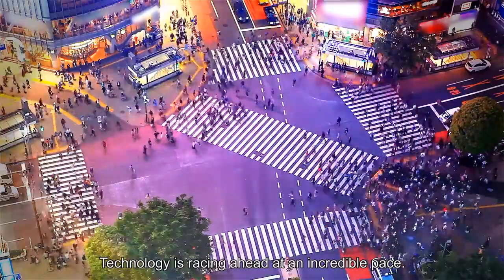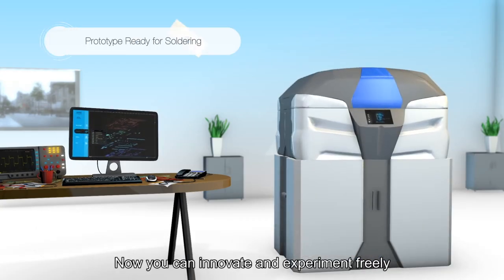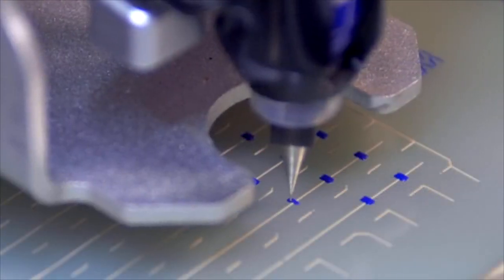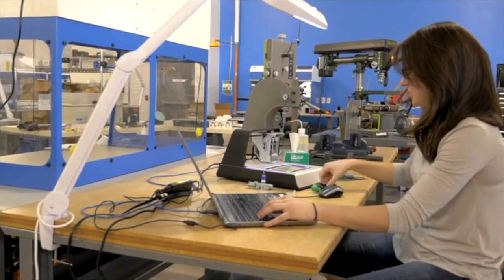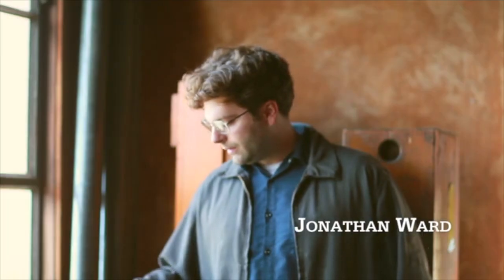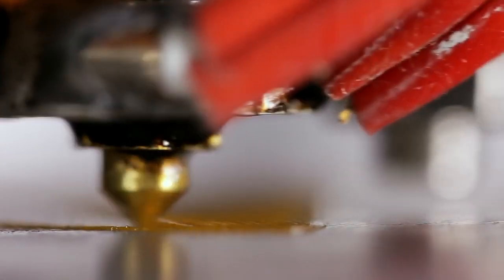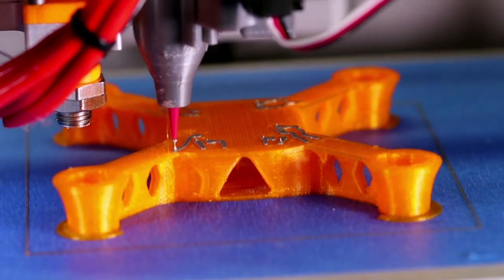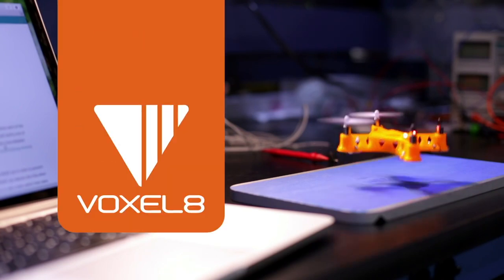Top 5 PCB Printing and Prototyping machines for your desktop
0:00 - Nano Dimension DragonFly 2020 - world’s first 3-D PCB printer
1:59 - Voltera V-One - Circuit Board Prototyping Machine
4:59 - The Othermill: A Desktop CNC Mill for Electronics :
7:13 - Voxel8: 3D Electronics Printing
9:56 - Prometheus PCB Milling Machine

pcb prototype,  PCB printer, Desktop CNC Mill, Desktop CNC, pcb maker, pcb production